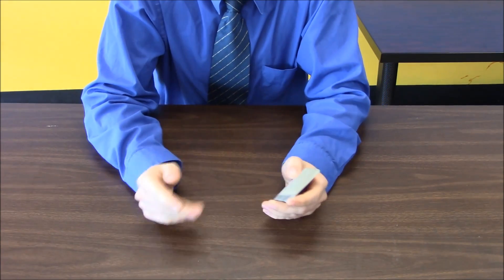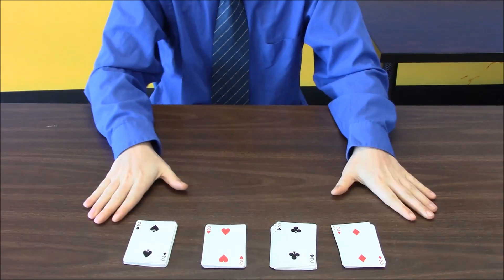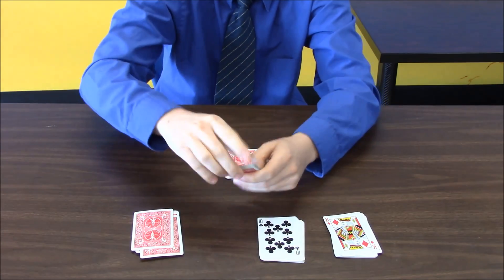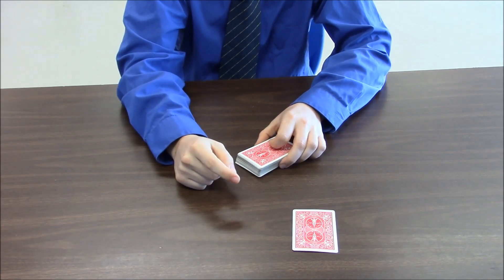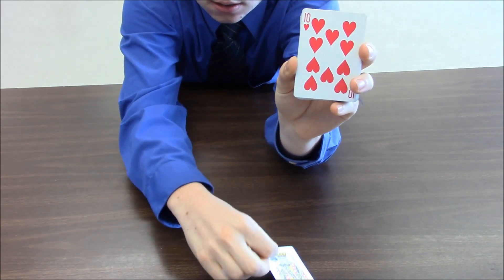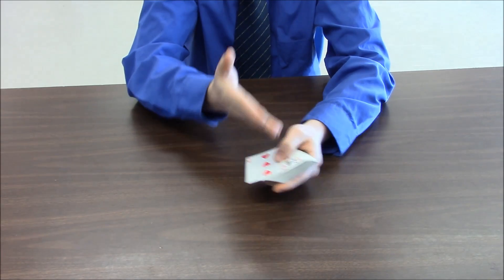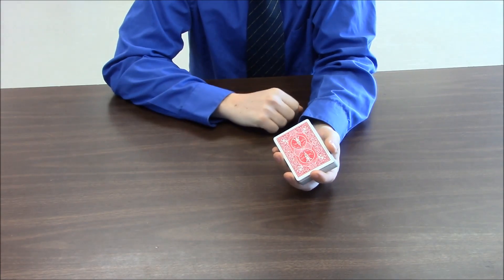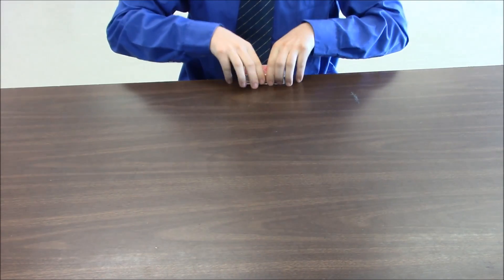Mr. Meyer's Math Magic "N + 3 Magic Trick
Mr. Meyer reveals a magic trick that utilizes the equation "n+3."